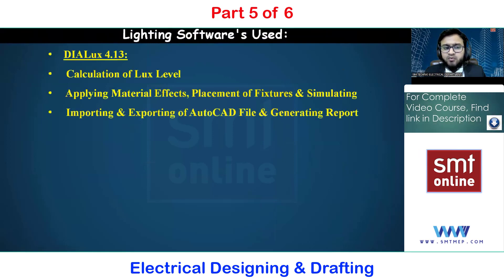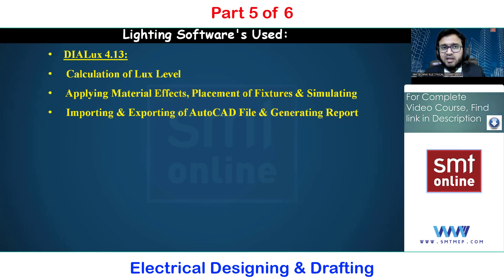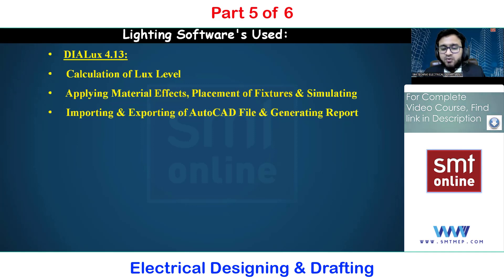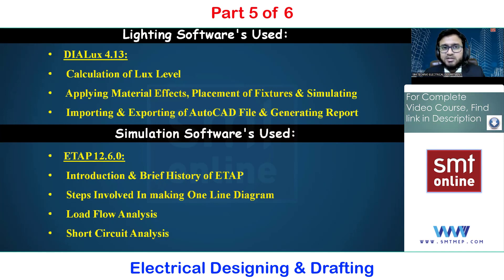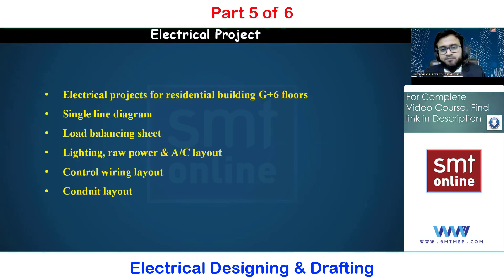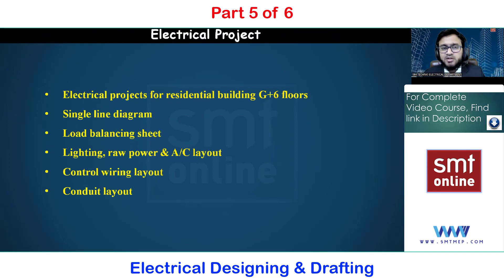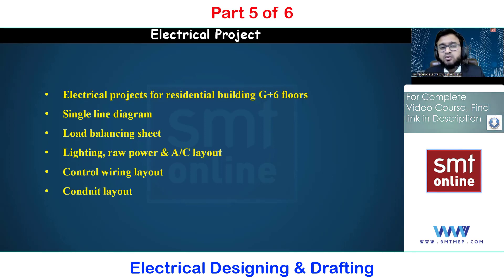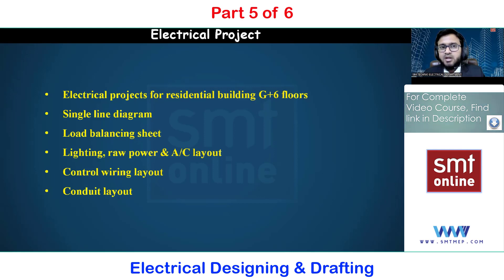Part 5 of 6 Video Course- Electrical Designing & Drafting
In this video, you will know the syllabus of the electrical design part 5. Our trainer will explain in easy technical language which helps you to understand easily.

Topics:
DIALux 4.13:
Calculation of Lux Level
Applying Material Effects, Placement of Fixtures & Simulating
Importing & Exporting of AutoCAD File & Generating Report

ETAP 12.6.0:
Introduction & Brief History of ETAP
Steps Involved In making One Line Diagram Load Flow Analysis
Short Circuit Analysis

Project- G+6 Flooring